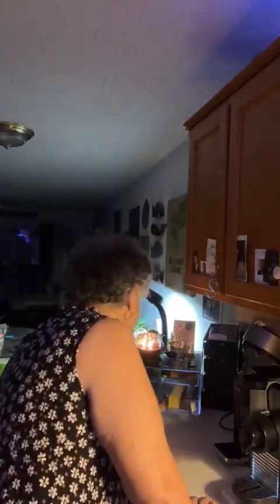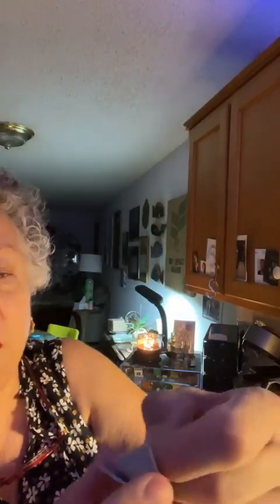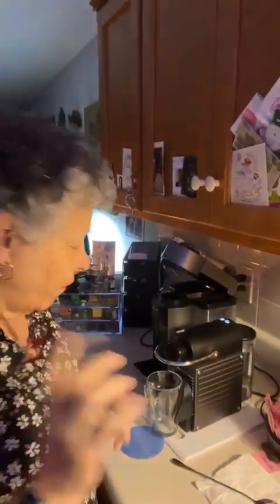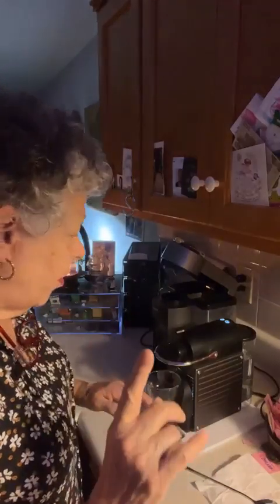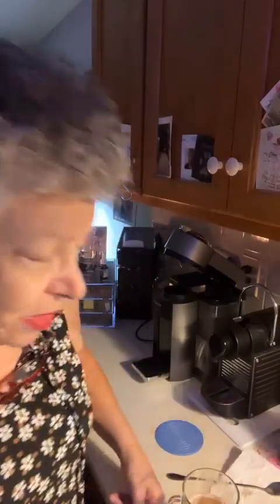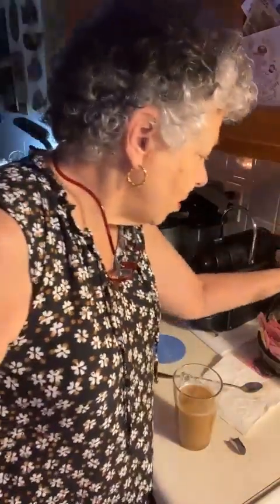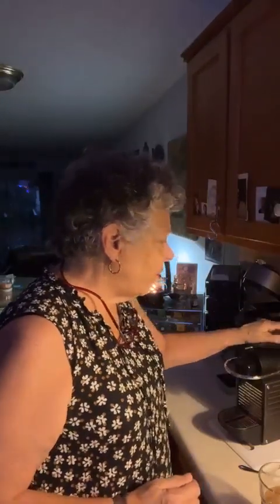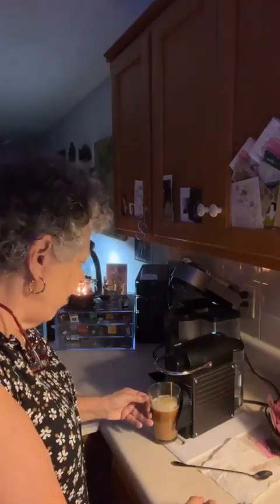An almost okay cuppa coffee! 😱